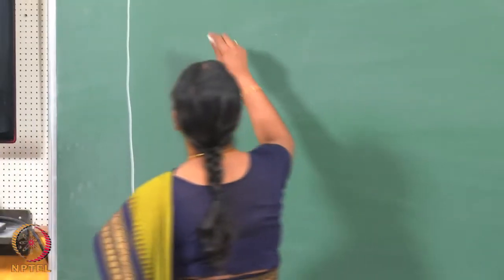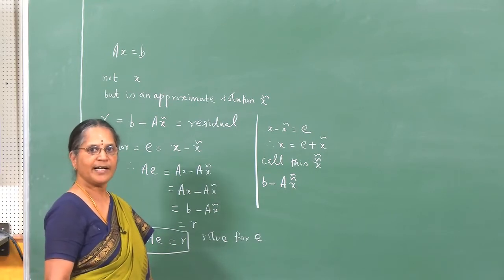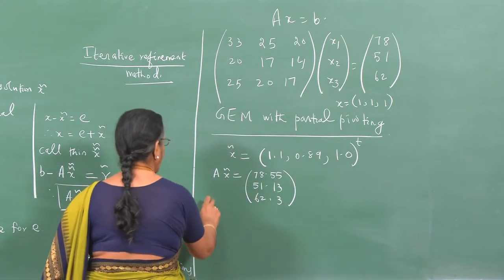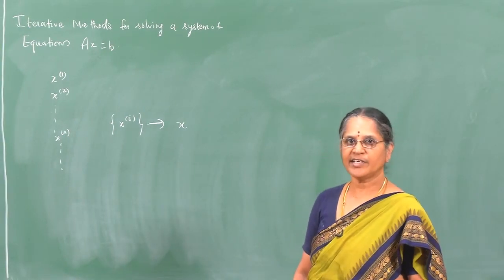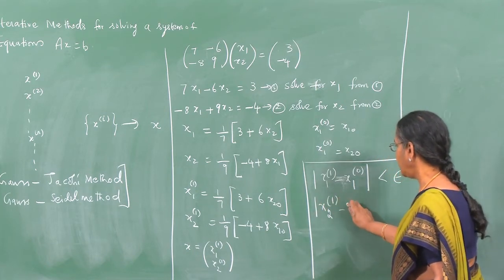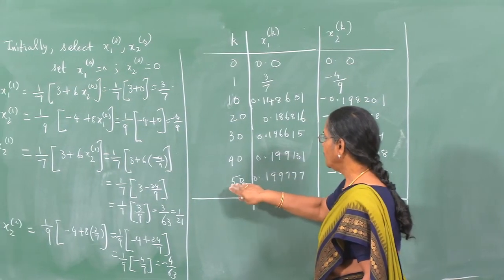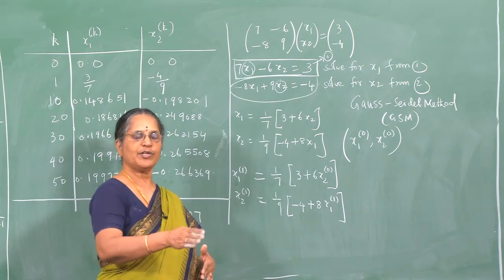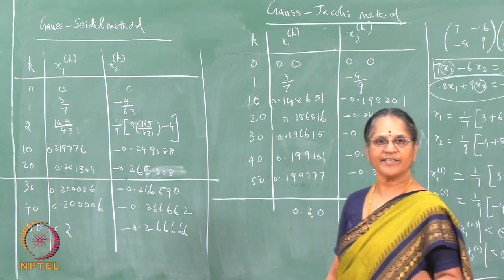Lecture 45 Solutions Of Linear Systems Of Equations - 8 Iterative Method - 1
Solutions Of Linear Systems Of Equations - 8 Iterative Method - 1
IIT Madras